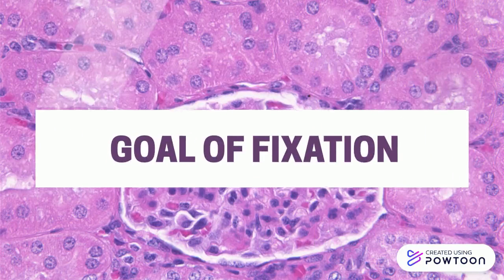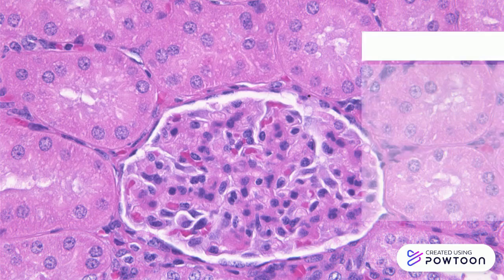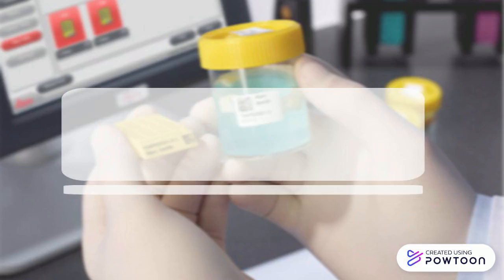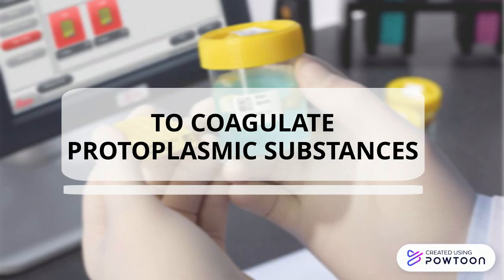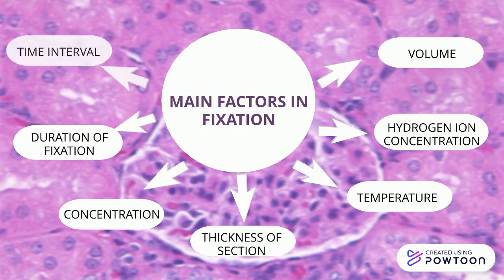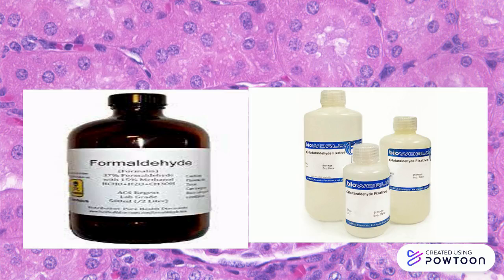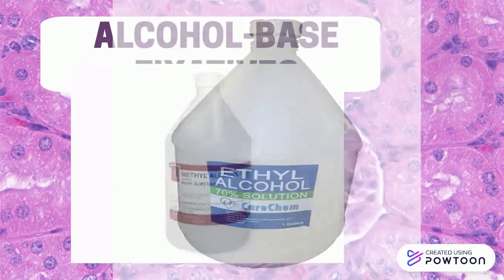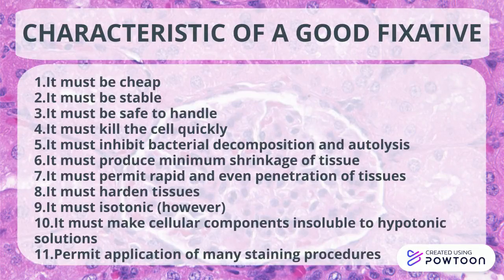Fixation and Fixative